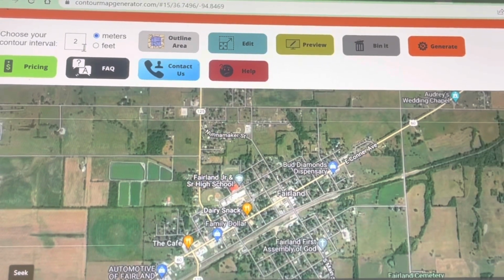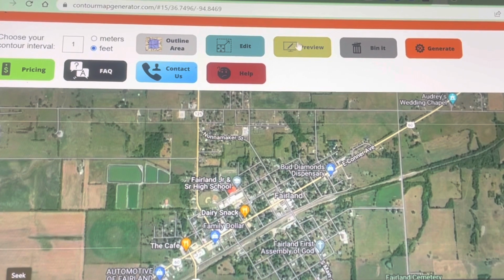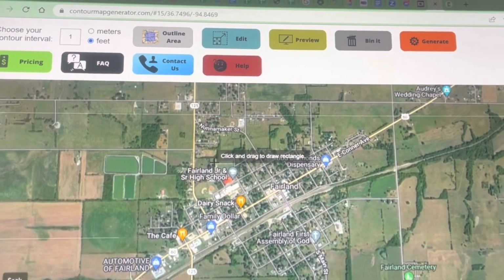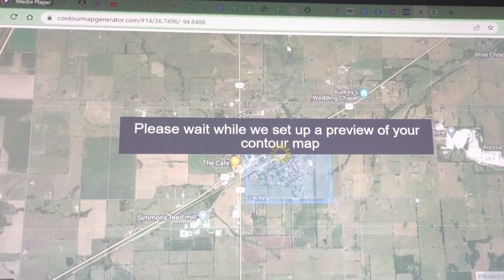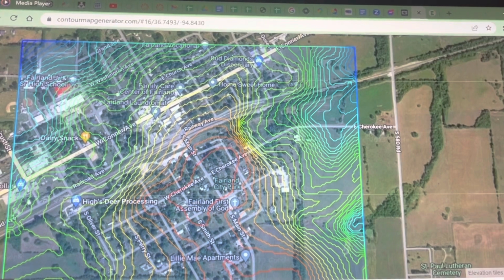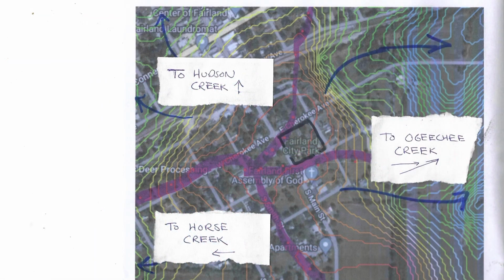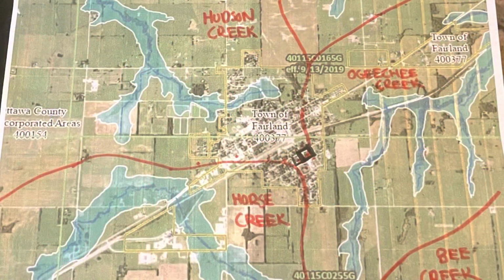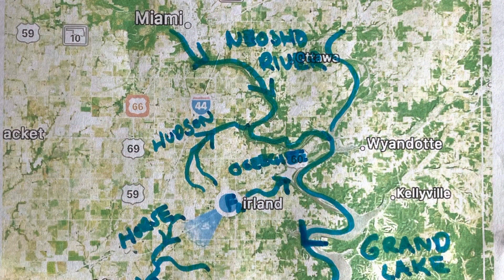6. Microwatershed Mapping for Permaculture Design